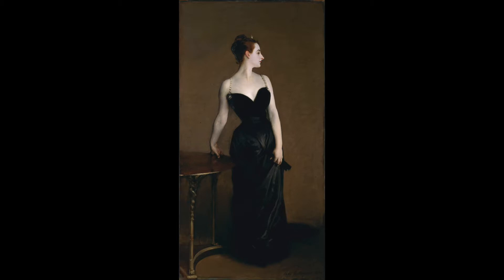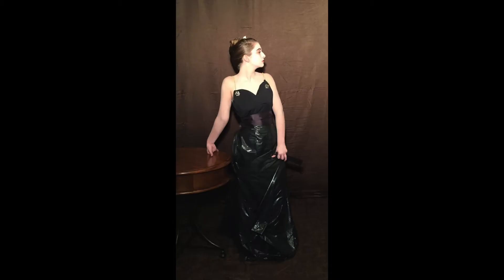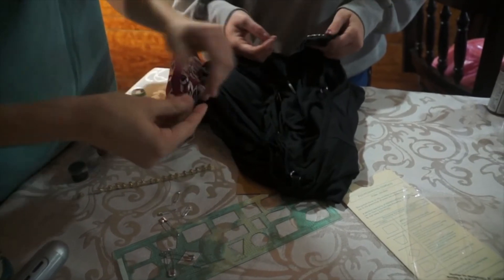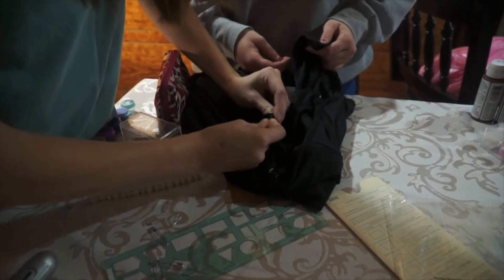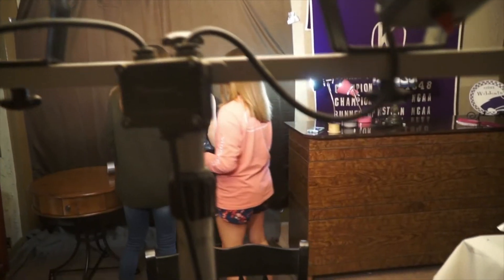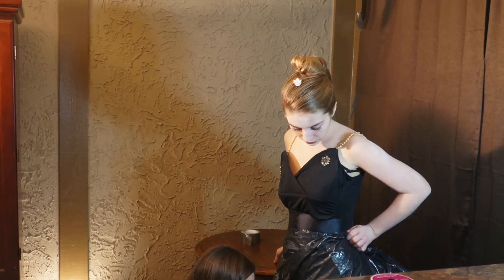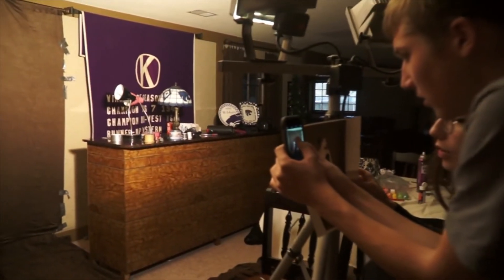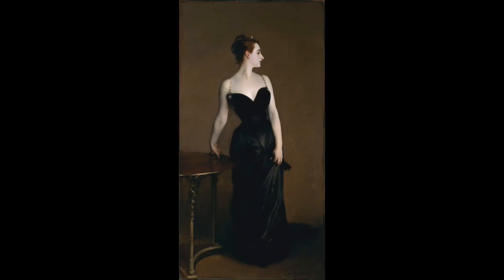Art Replication John Singer Sargent